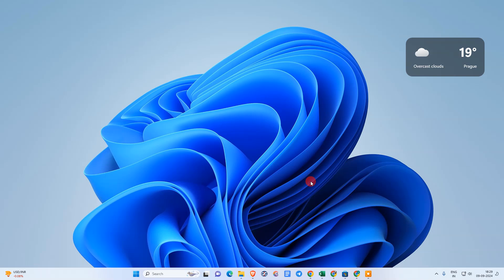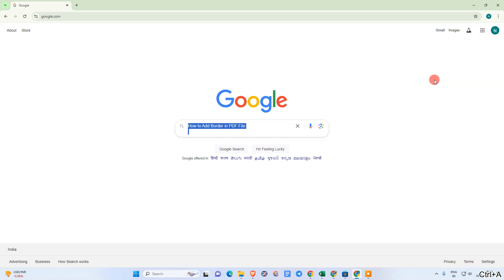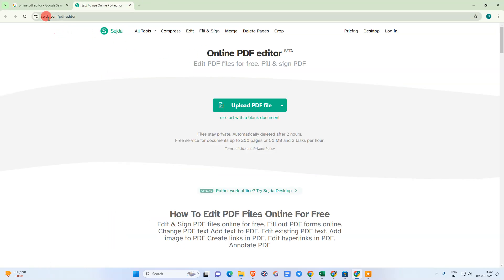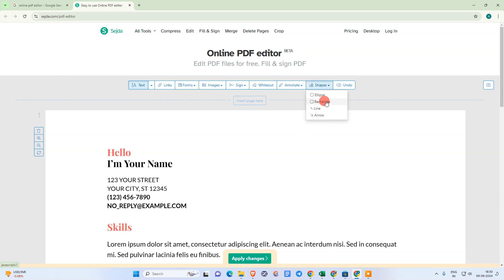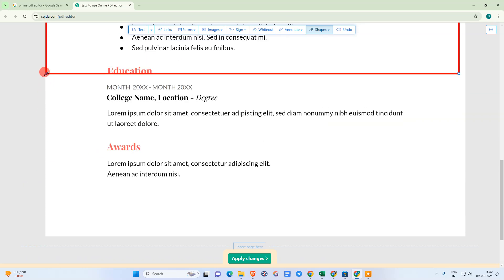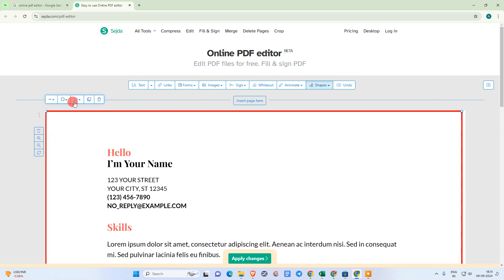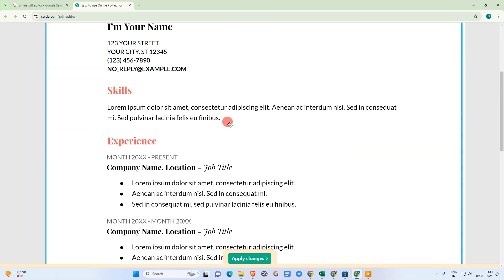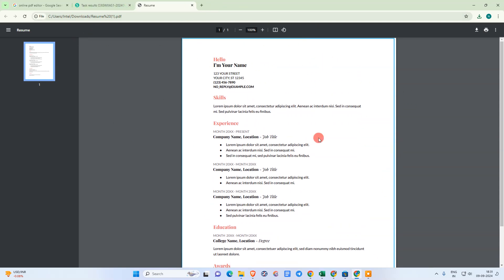How to Add Border in PDF File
Learn how to easily add a border to your PDF file in this quick tutorial. Discover a simple method using an online PDF editor, allowing you to upload your PDF, add a customizable border, and download the updated file. Follow along to enhance your PDF documents effortlessly.

For those who prefer not to use Google Docs, this video shows a more efficient way to modify your PDF with just a few clicks. Watch now to get started and make your PDFs look professional!